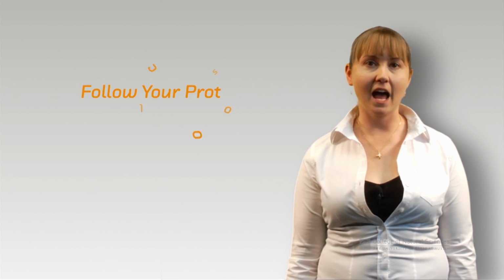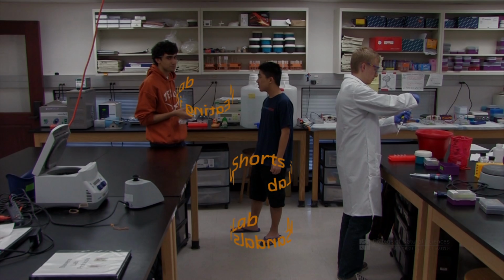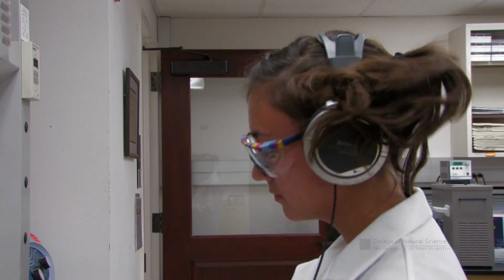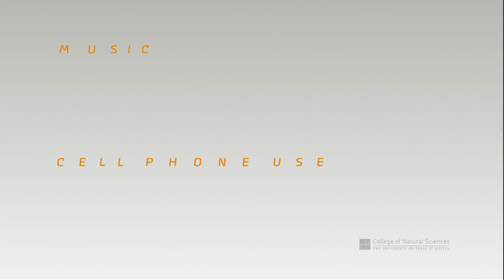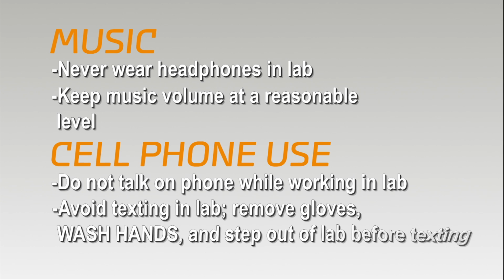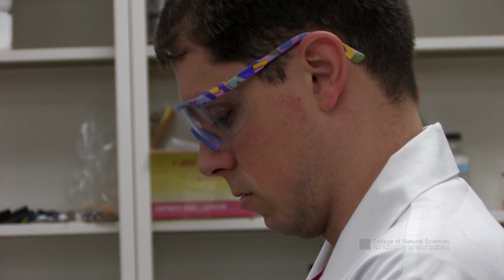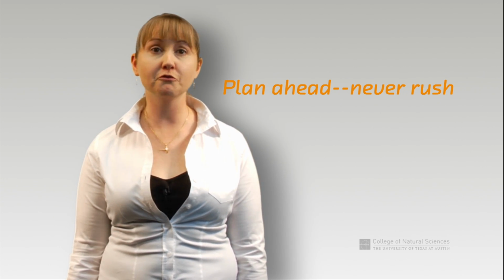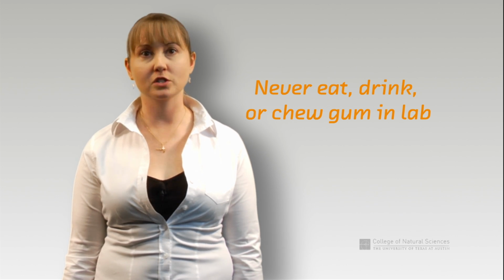FRI 01 - Developing a Culture of Safety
Host:  Kristen Procko